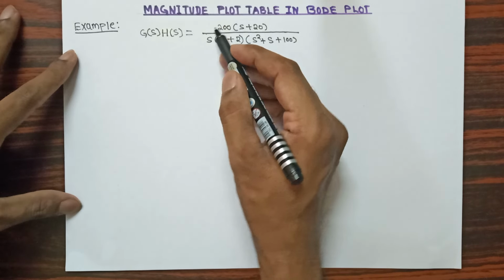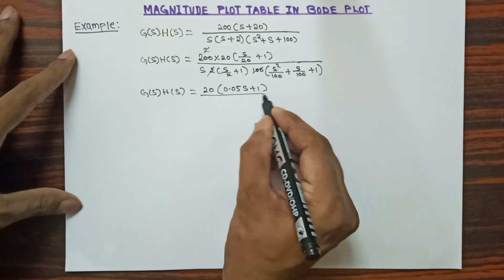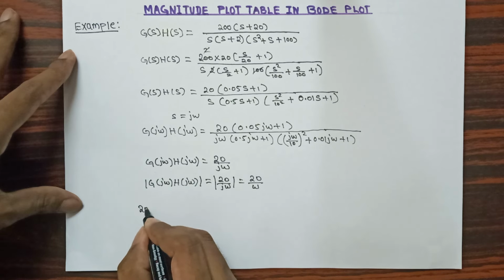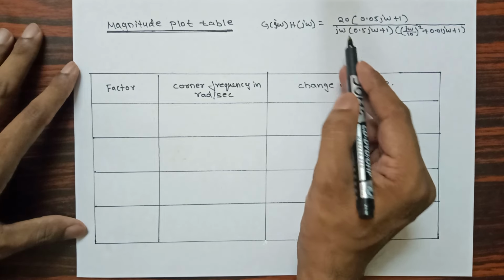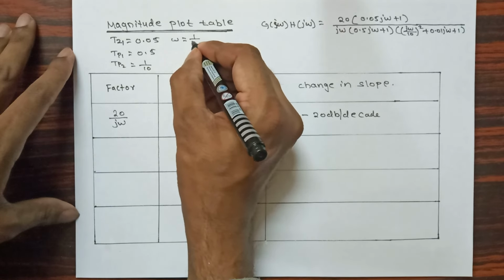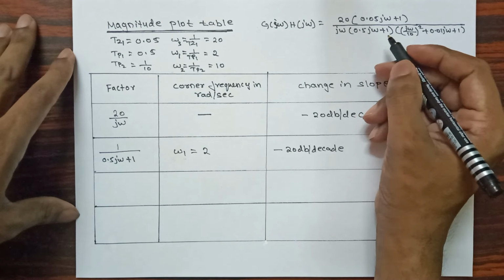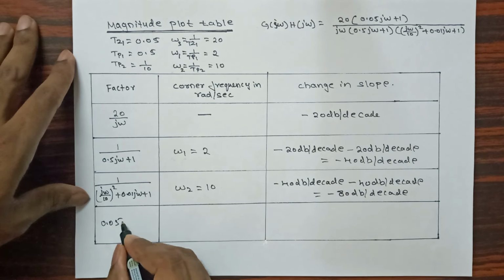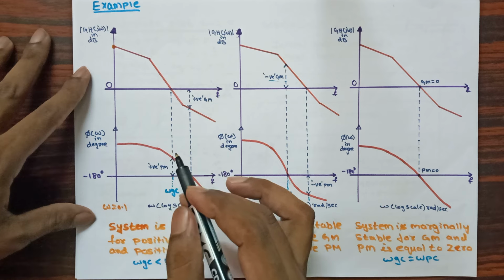Magnitude plot table in Bode plot|Part-22 Stability Analysis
In this video we have discussed to form the magnitude  plot table in bode plot